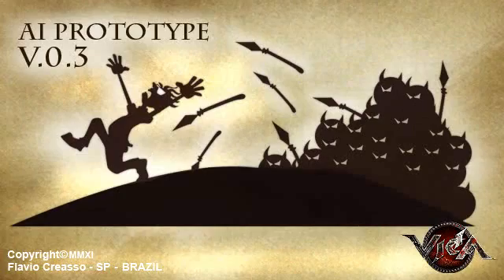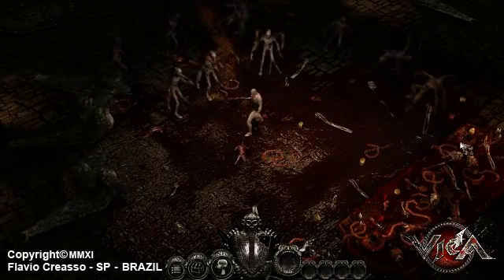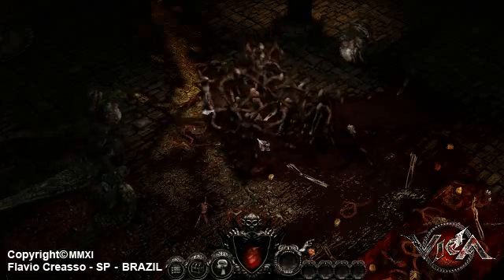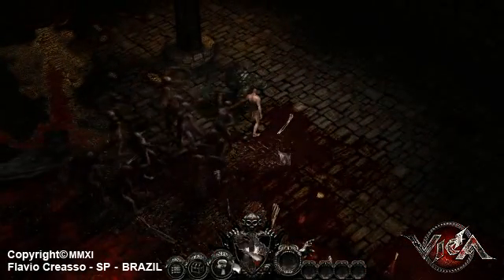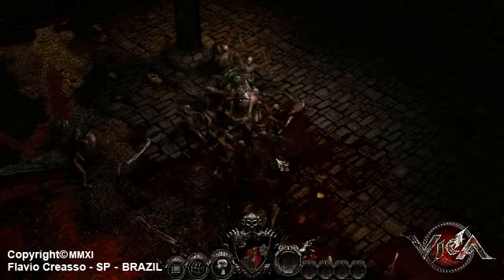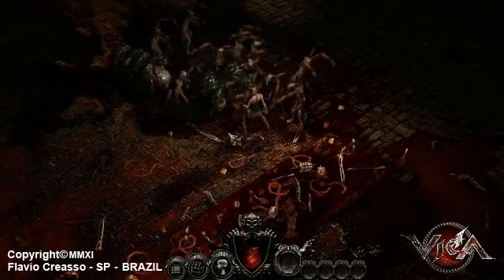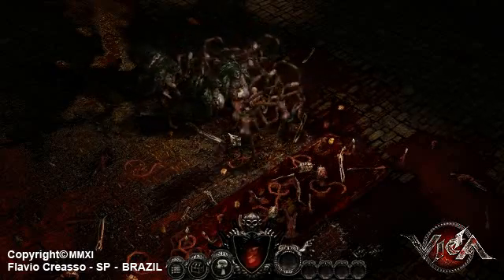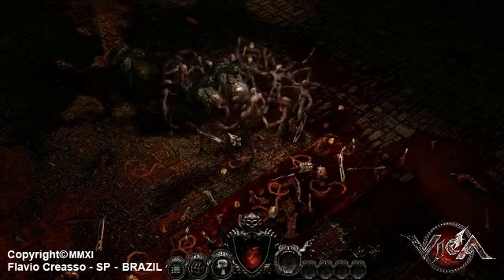VIDA - Hack Slash UDK - AI V0_3 ENG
AI Debug session V 0.3 - ENG audio